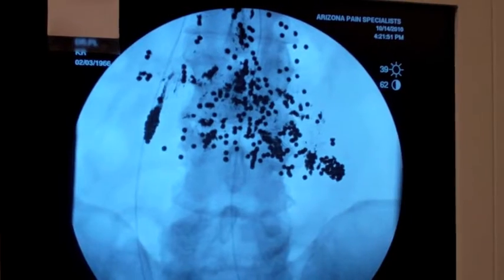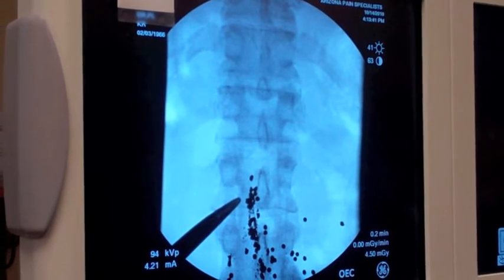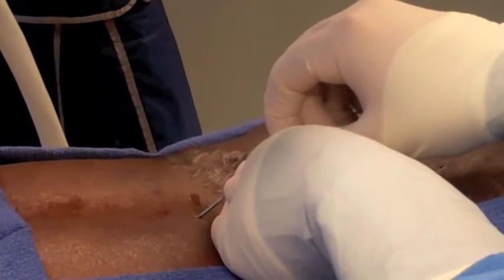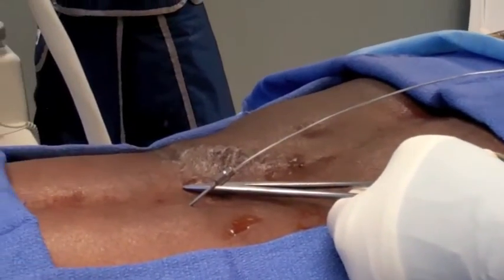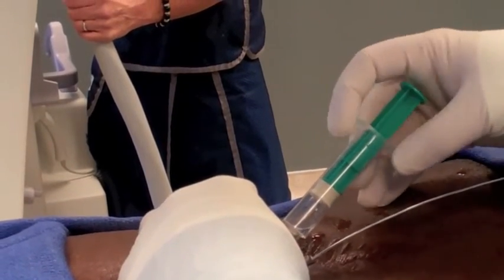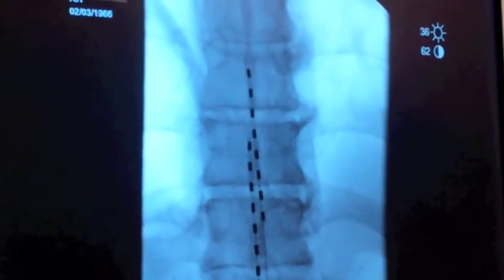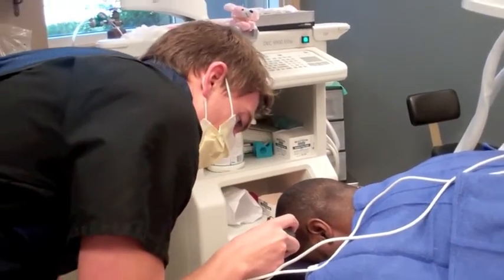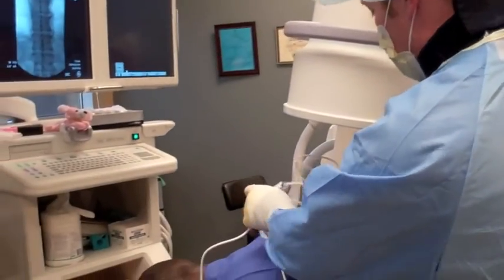Dr. Lynch Performs Spinal Cord Stimulation for a Shotgun Wounded Patient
Dr. Paul Lynch Performs Spinal Cord Stimulation

Known as spinal cord stimulation, this procedure is often referred to by experts as the "pacemaker for pain."This patient suffered from chronic pain due to a gunshot wound, where several pieces of shrapnel still embedded in the patient's back, causing severe left leg pain and low back pain.

page for more information.